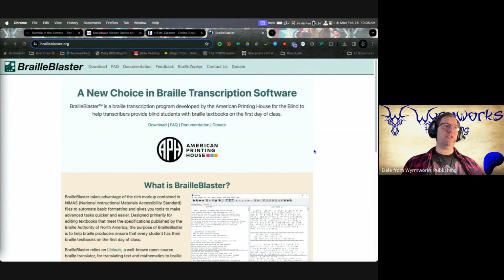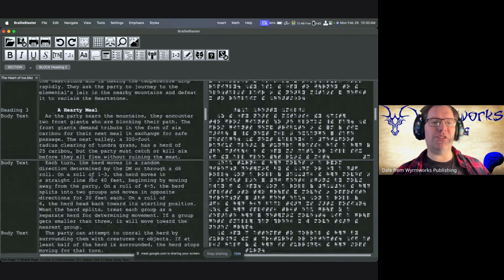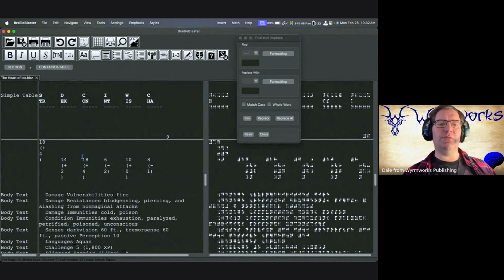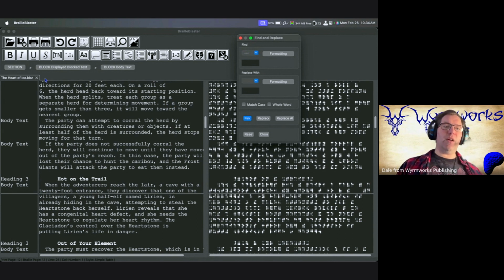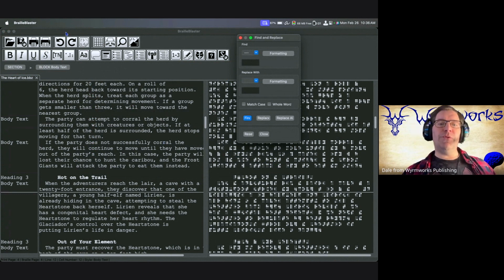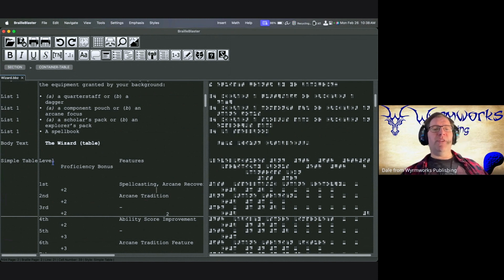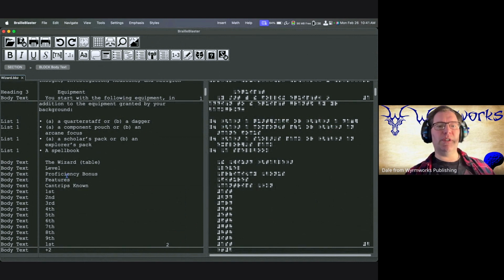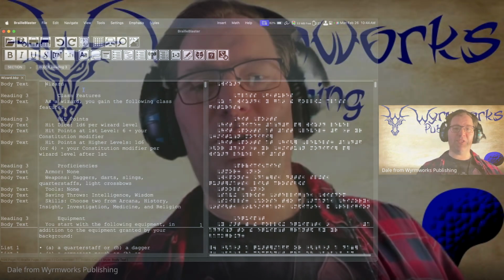Make Your TTRPG Book Accessible in Minutes! Free Braille Conversion Tutorial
Open Up Your Gaming World to Everyone:

This video walks you through the simple process of converting your tabletop RPG (TTRPG) content (or any other book) into braille using the free software BrailleBlaster This method can also be adapted for other written content, making your work more inclusive for a wider audience.

0:00 Unlock Your TTRPG for Everyone: Free Braille Conversion
00:57 The Benefits of Braille Conversion for Gamers
02:50 A Step-by-Step Guide to Braille Conversion with BrailleBlaster
04:48 Making Tables Accessible: Tips and Tricks
06:27 Beyond the Table: Adding Image Descriptions
07:56 Save Your Work and Share the Adventure!
10:4Pro Tip: Adapting multi-column tables
13:59 Join the Movement: Inclusive Gaming for All

Benefits of Braille Conversion for TTRPGs:

* Empower players who are blind or have low vision: Braille provides a faster and more convenient way to access game information compared to audio descriptions, especially for complex content like tables and stat blocks.
* Increase accessibility and inclusivity: Make your game more welcoming and enjoyable for everyone at the table.
* Simple and quick process: Convert your content in just minutes using BrailleBlaster.

Step-by-Step Guide:

1.
2. Open your TTRPG document in BrailleBlaster.
3. The software automatically converts most text.
4. Clean up tables using the "Table Editor" function.
5. Add descriptions for any images that are present in the original document.
6. Save your converted file in both BRF (formatted braille) and BBZ (BrailleBlaster) formats.

Additional Tips:

* Save frequently to avoid losing work due to software crashes.
* Be aware of limitations with complex tables and use the "Convert Text to Table" function if needed.
* Wyrmworks Publishing is committed to creating more accessibility resources for the TTRPG community.
to learn more about our commitment to accessibility in TTRPGs and explore resources for making your games more inclusive.

Together, let's make the TTRPG community a more inclusive space for everyone!

While this video focuses on TTRPGs, the methods and resources mentioned can also be useful for authors in other industries who want to make their books accessible through braille conversion.

Wizard with cataracts art by Erin Z Anderson